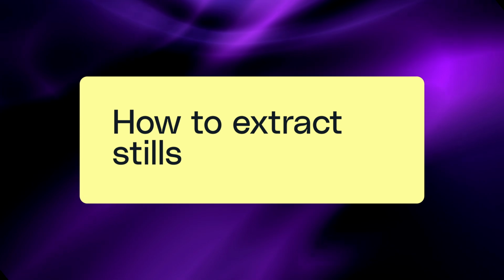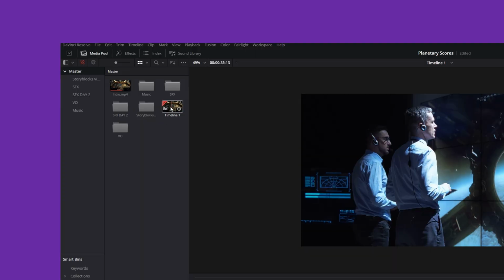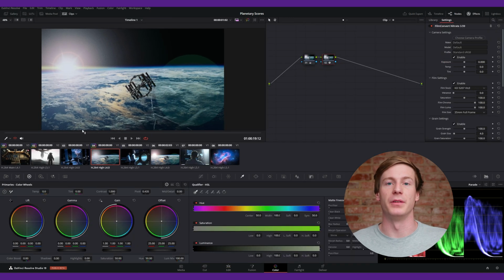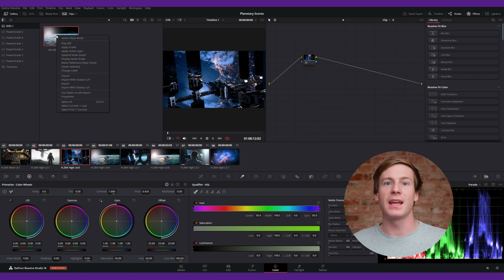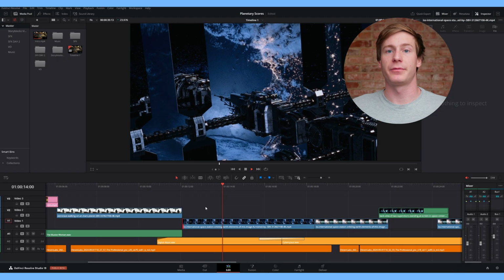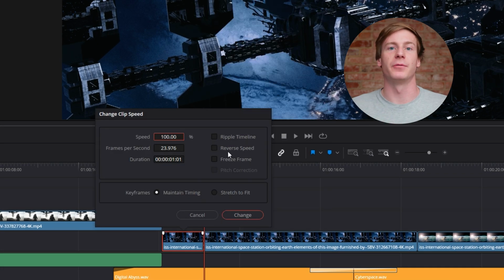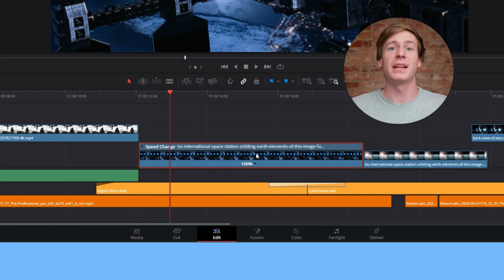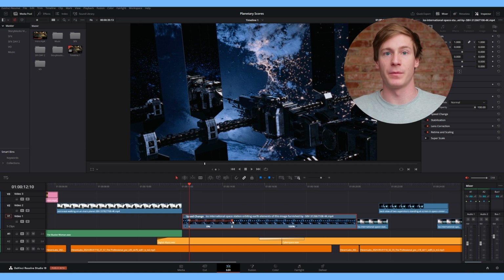How to export stills and create freeze frames in DaVinci Resolve (Tutorial)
Looking to create still images, pauses, or freeze frames in DaVinci Resolve? In this video, we’ll guide you through two easy ways to export stills and several methods to create freeze frames that can add dynamic pauses or highlights to your project. Whether you’re a beginner or a seasoned editor, these tips will streamline your workflow and enhance your edits.

Whether you need to extract a high-quality image for thumbnails or create dramatic pauses to highlight key moments, this tutorial has you covered. We’ll walk through the essential tools and techniques for exporting stills, freezing frames, and integrating them seamlessly into your timeline. With these tips, you’ll elevate your editing game and streamline your workflow.

Key Takeaways:
• How to export still images in DaVinci Resolve
• Learn the quickest methods for freezing frames within your timeline
• Best practices for integrating stills or frozen frames into your project timeline

Chapters
0:00 How Resolve differs from Premiere Pro
0:23 Exporting from the Edit Page
1:18 Exporting from the Color Page
2:23 Creating freeze frames